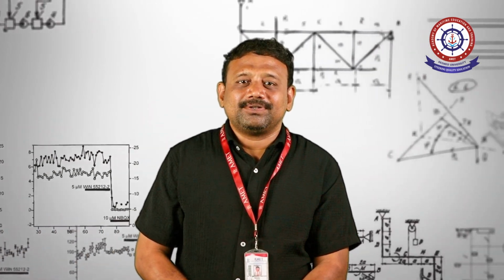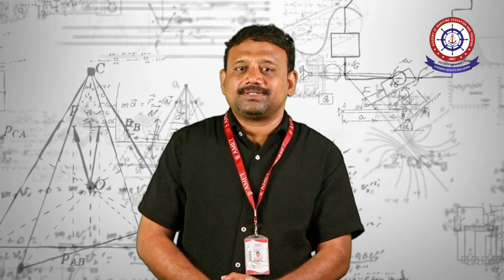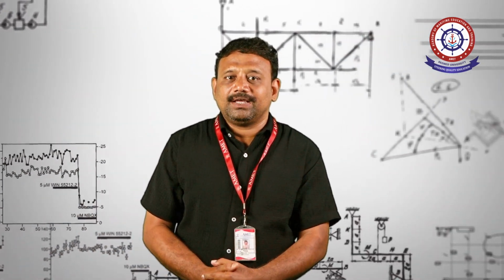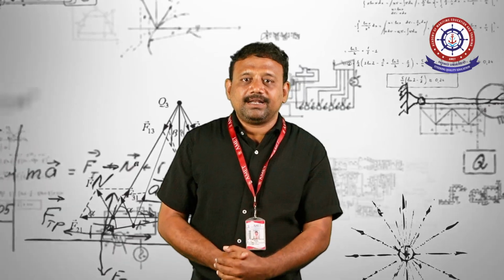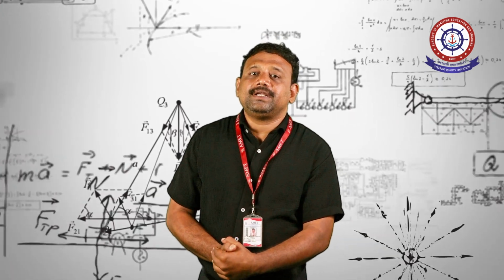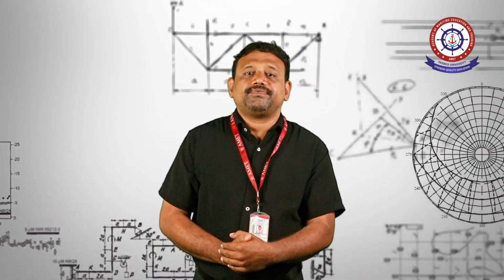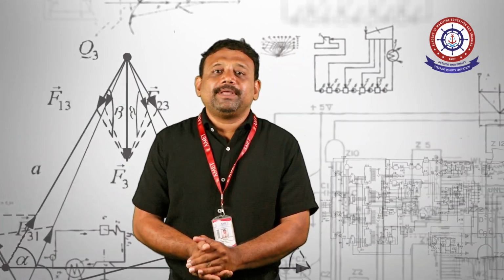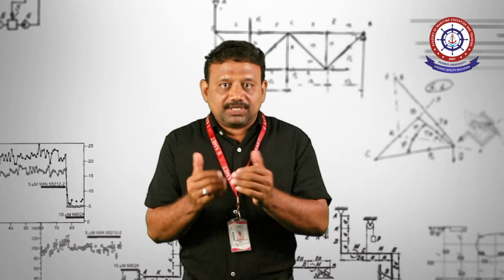Ultrasonic sound by Dr.Mohammed Haroon Basha